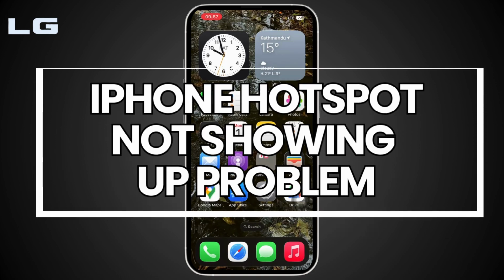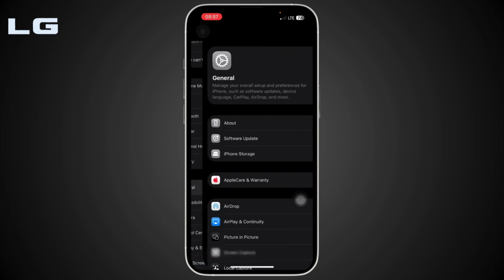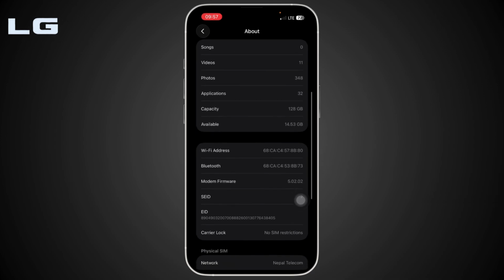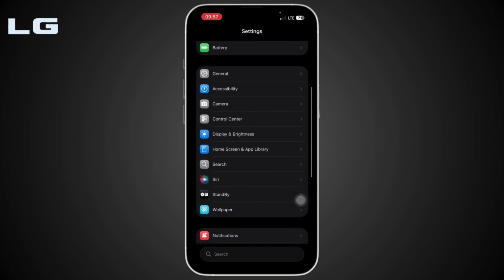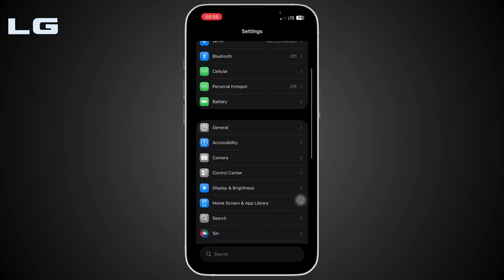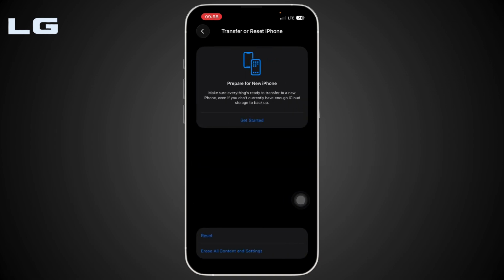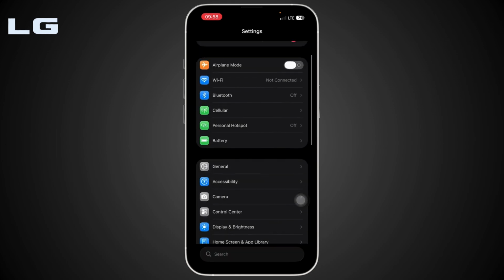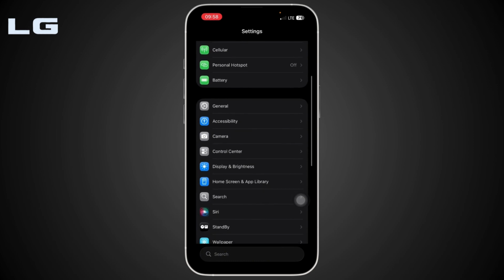How to Fix iPhone Personal Hotspot Not Showing | iPhone Hotspot Not Showing Up Problem (2025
00:00 – Why Your iPhone Hotspot May Not Be Showing
00:05 – Step-by-Step Guide to Fix the Hotspot Issue

Is your iPhone Personal Hotspot not showing up? In this tutorial, you’ll learn how to fix the issue with a few simple steps. From checking your carrier settings to ensuring the feature is properly enabled, this guide covers everything you need to get your hotspot working again. Don’t let connectivity problems slow you down – follow these fixes and get back online in no time.